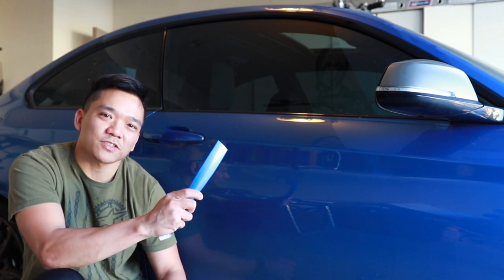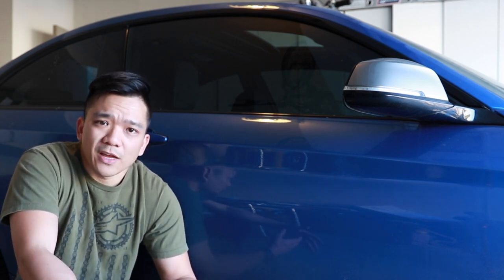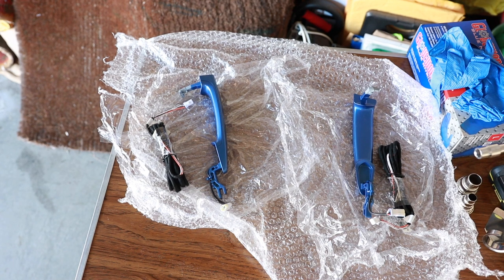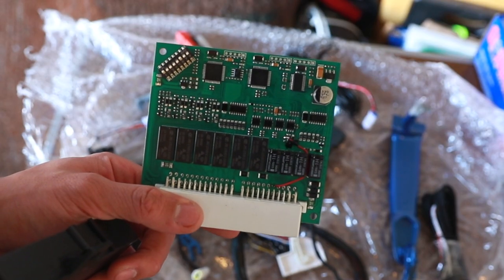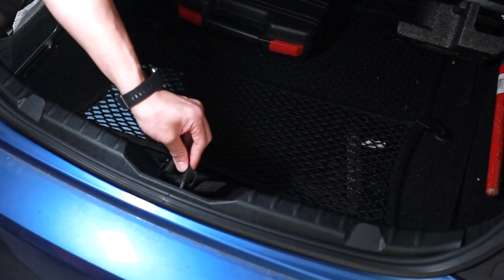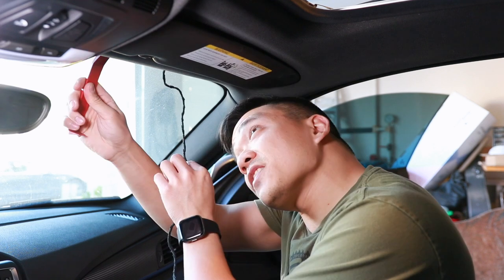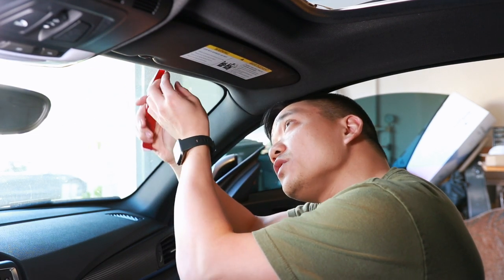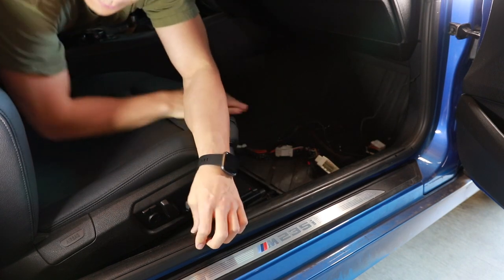BMW Comfort Access Install & Retrofit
Learn how to install the Bimmertech Comfort Access and give your BMW the true keyless entry system.

Plastic Trim Tools
Heat Gun
Drill Bits
Extra plastic Pins

The cool thing about bimmertech is that they will paint match the handles for you and ensures that the kit is specific for your car.If you're not filming I would say that this job takes about 4 - 6 hours. I would hope that BMW makes comfort access a standard feature going forward. If you agree comment "comfort access for all" in the comment section.